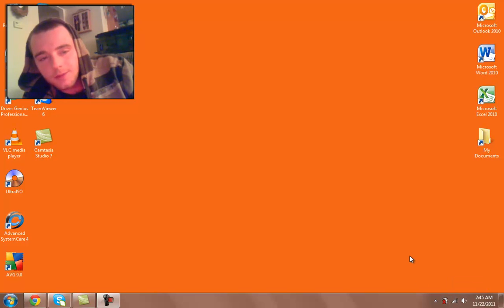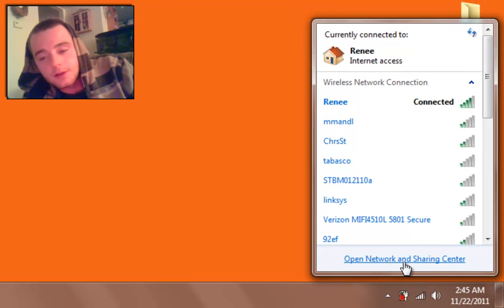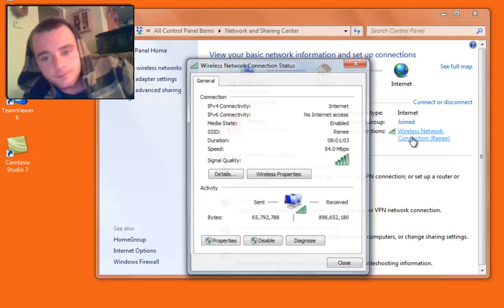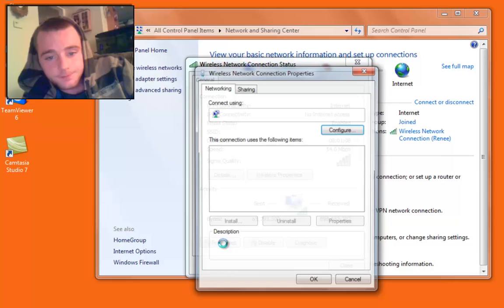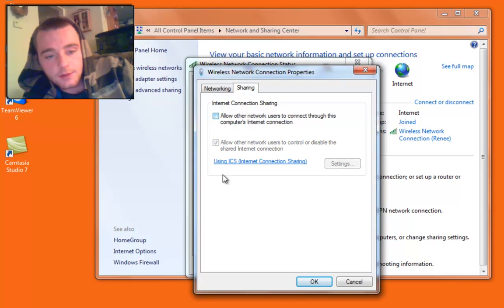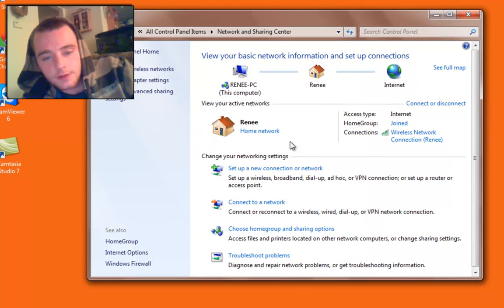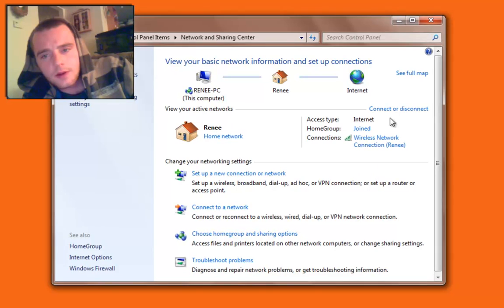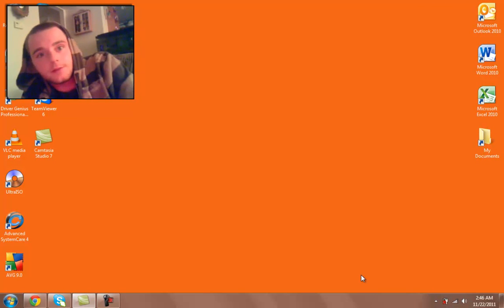Use Laptop as Xbox 360 Wireless Adapter // Windows 7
This video just shows you how to use your laptop as a wireless adapter for Xbox 360, also works on PS3, and other laptops.